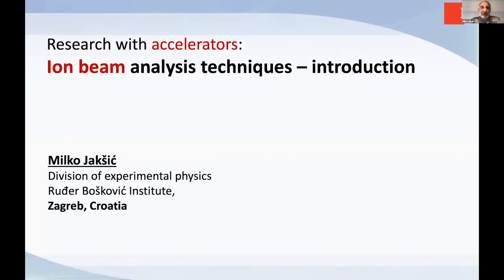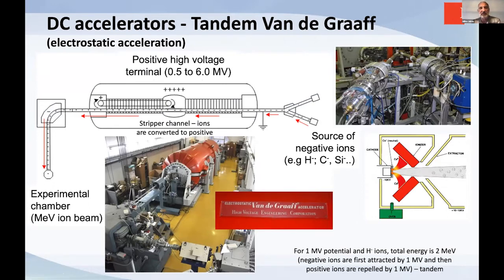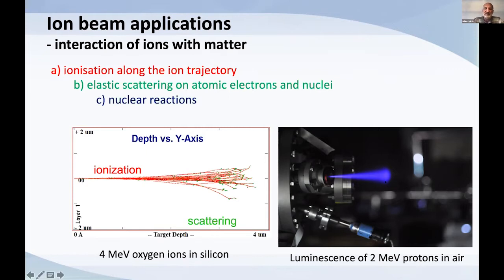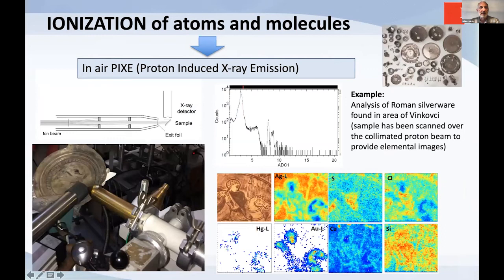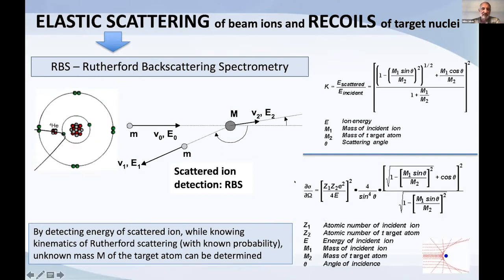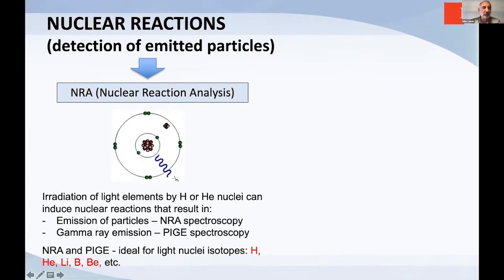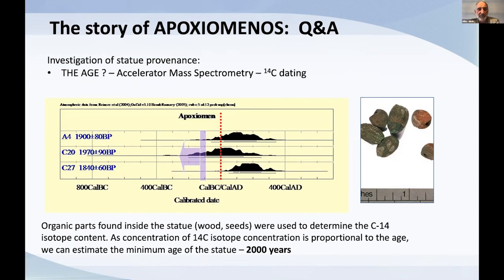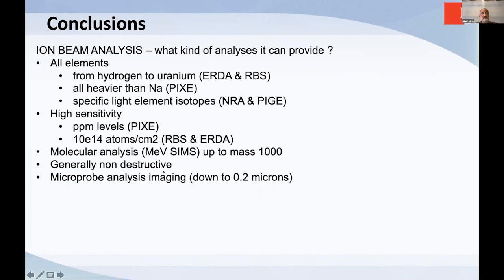HERCULES SC'21 - Introduction to Ion Beams Analysis Techniques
Introduction to Ion Beams Analysis Techniques by Dr. Milko Jakšić from CERIC’s Croatian Partner Facility, Ruđer Bošković Institute